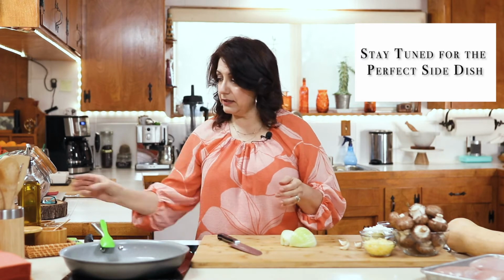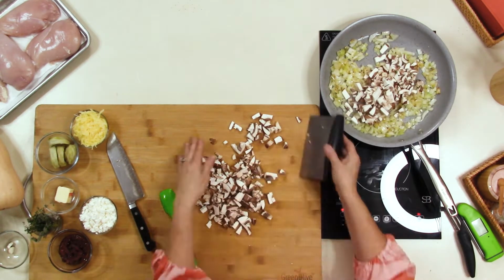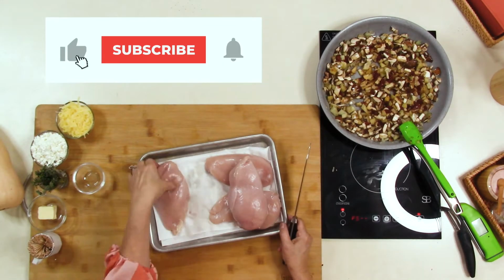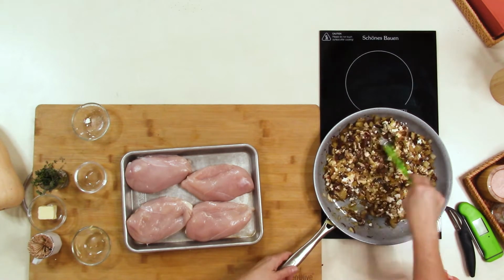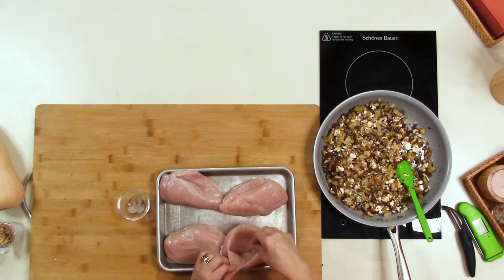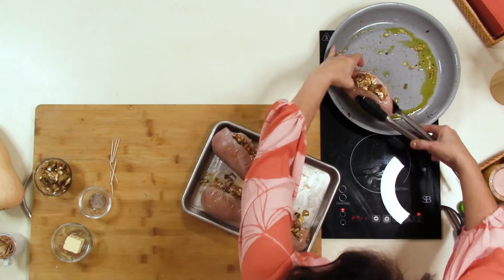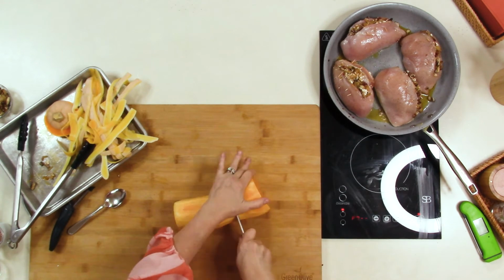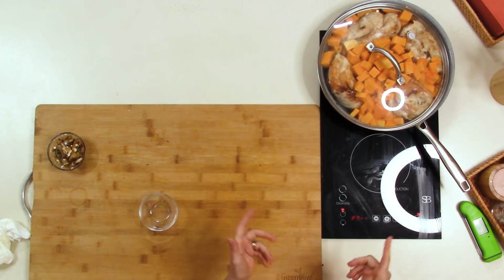EASY And Delicious CHEESE STUFFED Chicken Breast | EASY Dinner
EASY and Delicious Cheese Stuffed Chicken Breast makes for an EASY DINNER. This Stuffed Chicken elevates your typical dinner to the next level! This incredibly delicious EASY DINNER recipe is amazingly easy to prepare. It is prepared in ONE PAN and I added Butternut Squash as a side dish making this ONE PAN dish a COMPLETE MEAL. It is one of my family favorites.

Mushroom & Cheese Stuffed Chicken with Butternut Squash Side Dish

4 Chicken Breasts, with pocket slit
2 tbsp Olive Oil
½ medium Onion, finely diced
2 Garlic cloves, minced
2 cups Mushrooms, finely diced
4 Artichoke Hearts, finely diced
2 Tablespoons Sundried Tomatoes, finely diced
½ cup Mozzarella Cheese, grated
½ cup Feta Cheese, at room temperature
Salt and pepper to taste
1 Butternut Squash, cubed
3 sprigs Fresh Thyme

1. In a skillet, add Olive Oil and sauté Onion and Garlic until onions are translucent.
2. Add Mushrooms, Artichokes Hearts, and Sundried Tomatoes and cook, stirring occasionally, until mushrooms release their moisture, about 5 minutes.
3. While the filling is cooking, prepare chicken. Using a knife to cut a slit into the thickest part of each chicken breast to create a small pocket. Season the chicken with salt and pepper outside and inside the cavity.
4. Once the filling is cooked, add cheeses and fill each of the chicken breasts with as much filling as possible. Use toothpicks to seal the pockets and hold the filling in.
5. In the same skillet, add a couple of Tablespoons of Olive Oil and place chicken breast in skillet to brown. Once the first side is golden brown, flip each of the breasts to brown the other side.
6. At this point, the butternut squash can be place all around the chicken, add thyme sprigs, ¼ cup of water and place a lid on skillet.
7. Continue to cook until the chicken reaches an internal temperature of 165ºF
8.  Enjoy!

▬ COMMENTS ▬
If you have any questions or comments, please post them below. I'm happy to answer your questions, and I look forward to hearing from you!

▶Here is a link to my website where I am the seller of these products through Amazon.

Ciao! I'm Lucia Oliverio, and this is a channel where I teach you how to take whole ingredients and simples recipes that make great tasting meals. New recipe videos post every Saturday Morning!